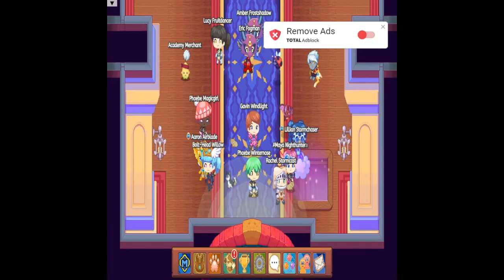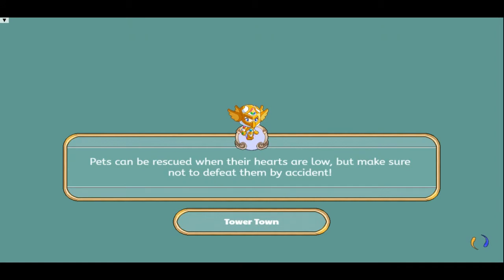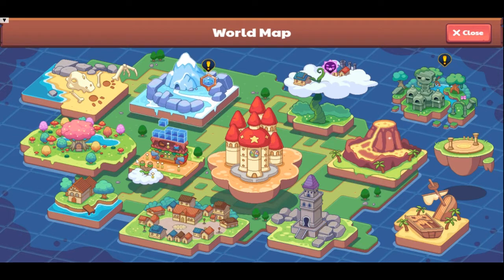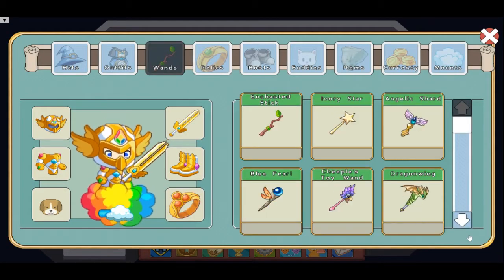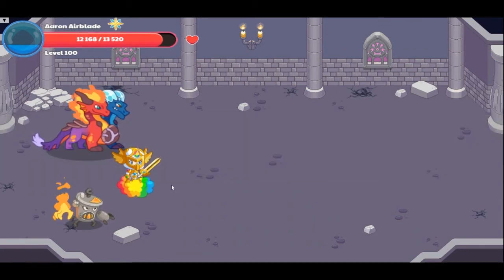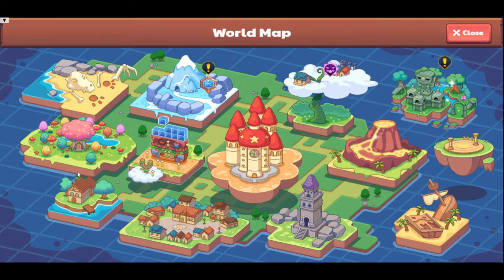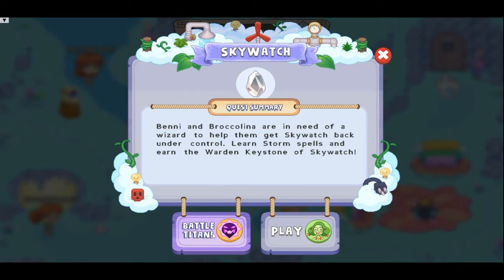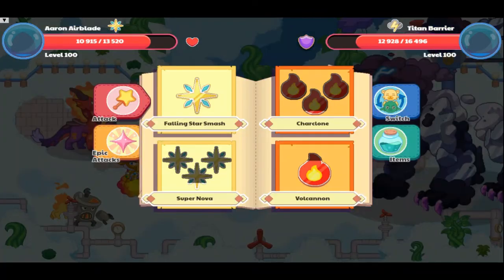Evean more Prodigy